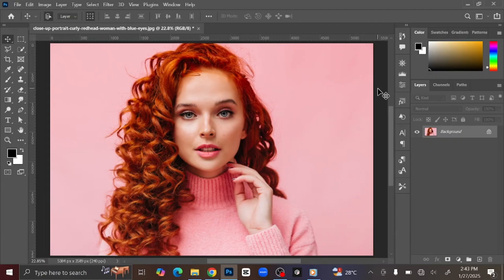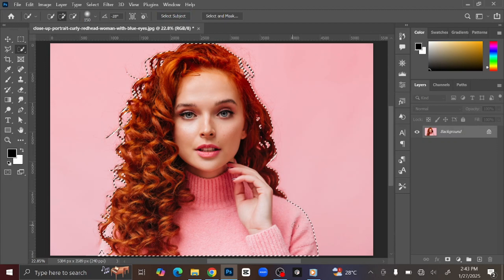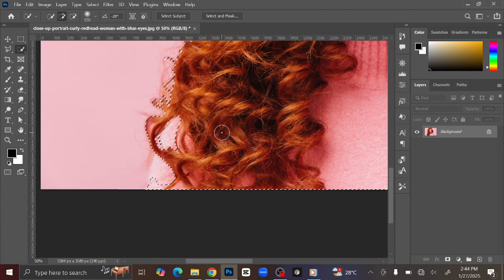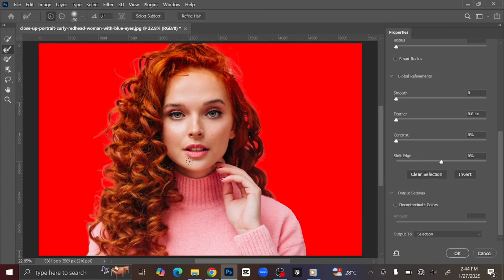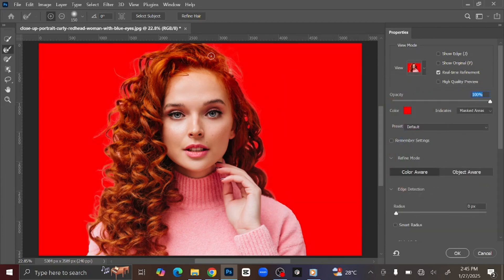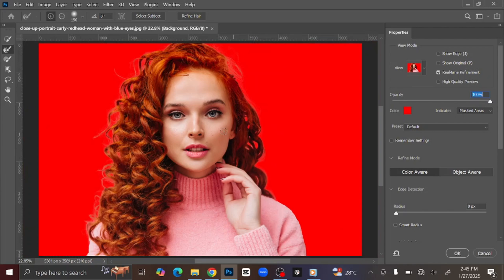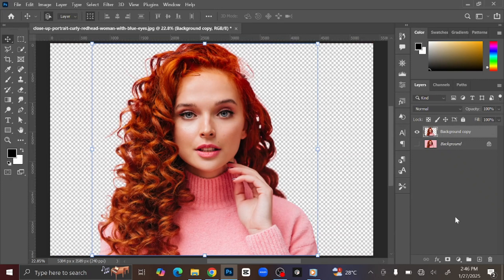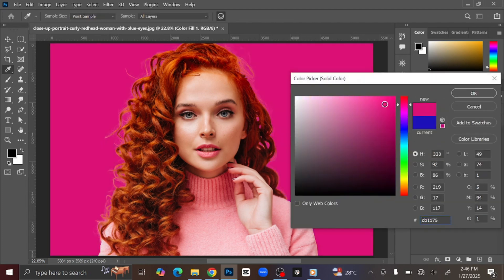How to Remove Background in Photoshop in just a Minute! (Fast & Easy)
Hello everyone, welcome back to another photoshop tutorial. In this tutorial, i will show you how you can easily remove background from any image in photoshop in just a minute.

In this video, I’ll cover:
✅ Using the Select Subject feature for automatic background removal.
✅ Refining edges with the Select and Mask workspace for perfect cutouts.
✅ Creating transparent or custom-colored backgrounds effortlessly.

What You'll Need:
🎨 Adobe Photoshop (any recent version)
🖼️ An image to work with